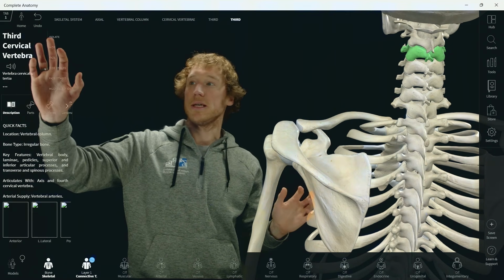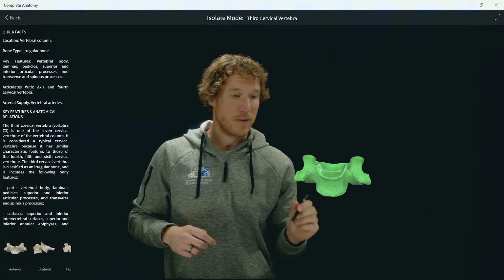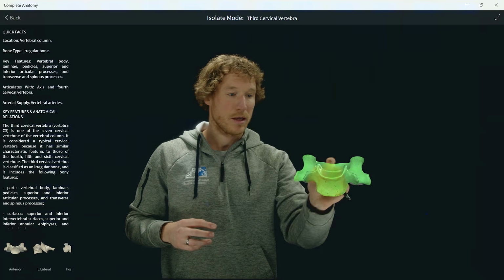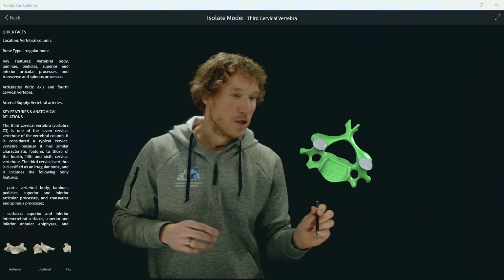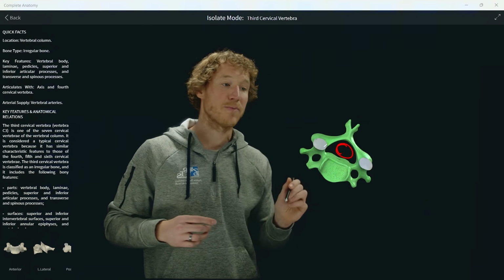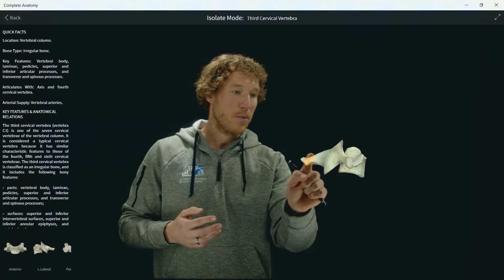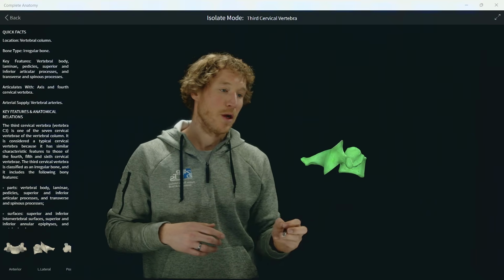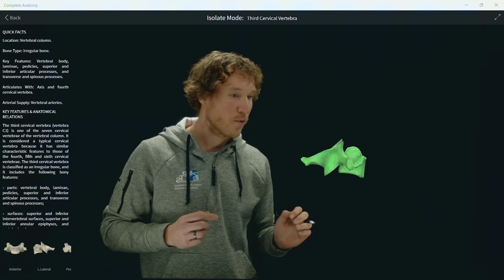dScribe Studio | Sample Lecture using Complete Anatomy | Anatomy of a Typical Cervical Vertebra (C3)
Physical therapy professor Brad guides students through a lecture on the anatomy of a typical cervical vertebra (C3), using Complete Anatomy in conjunction with the Revolution dScribe Studio.